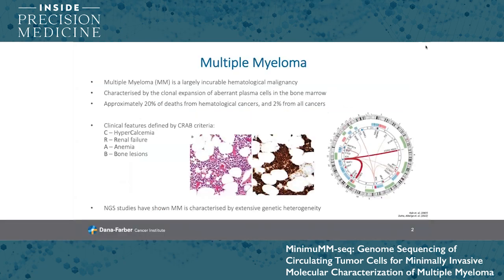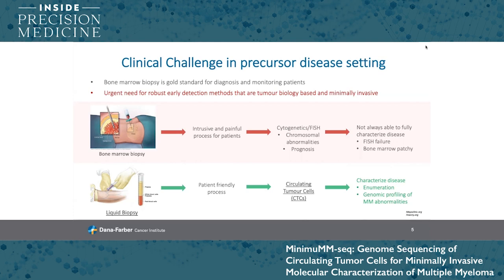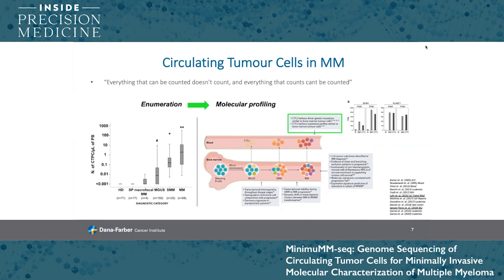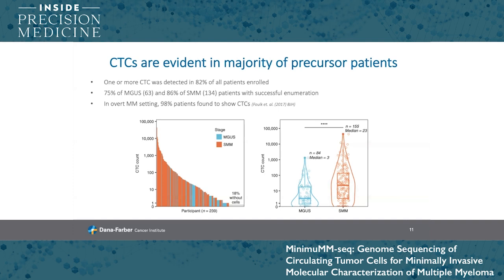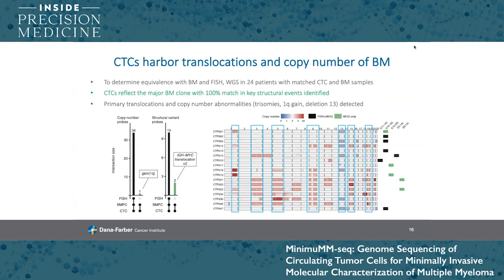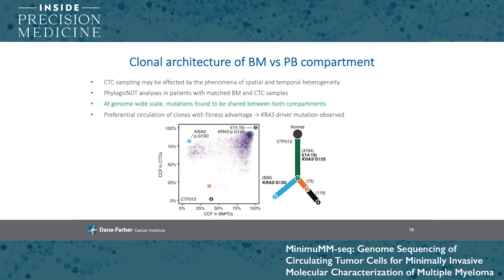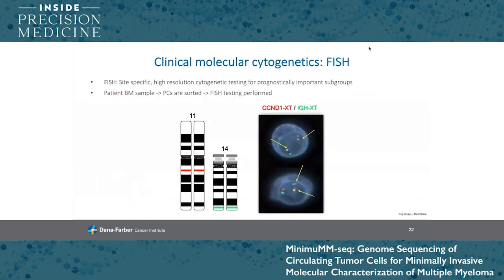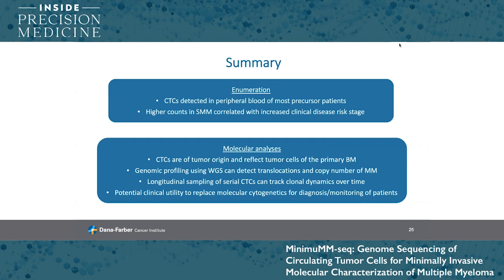MinimuMM-seq: Genome sequencing of CTCs for minimally invasive molecular characterization of MM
In this proof-of-concept study, researchers from Dana-Farber Cancer Institute established a novel liquid biopsy approach, MinimuMM-seq, enabling the enumeration and sequencing of circulating tumor cells (CTCs) to replace standard molecular cytogenetics performed on bone marrow of multiple myeloma patients.
Presented by Ankit Dutta, Postdoctoral Fellow